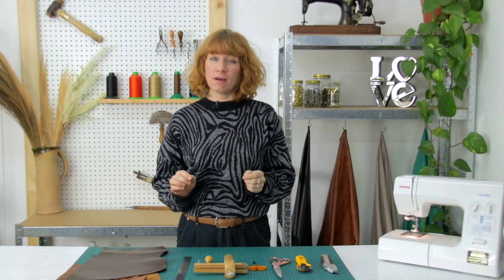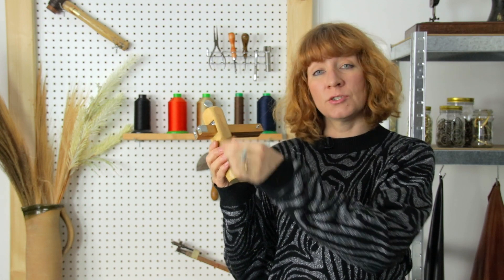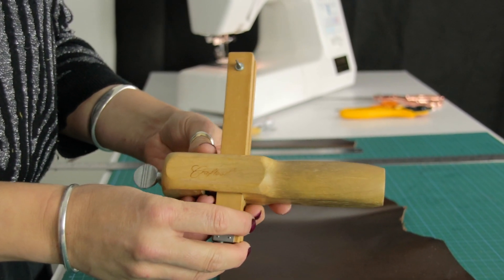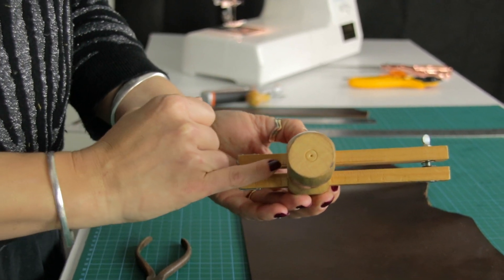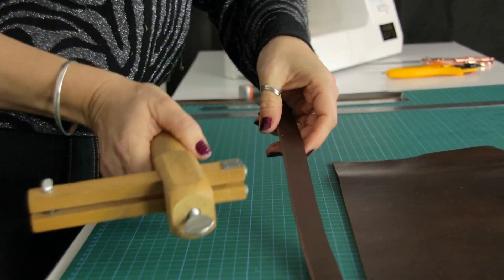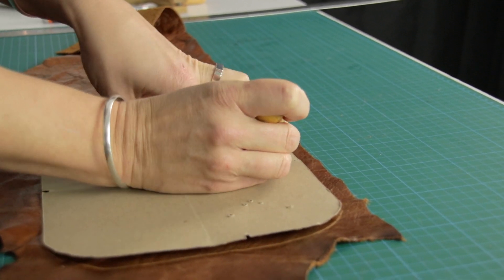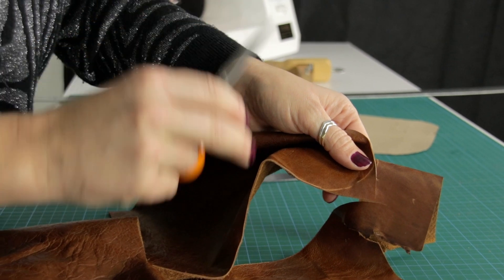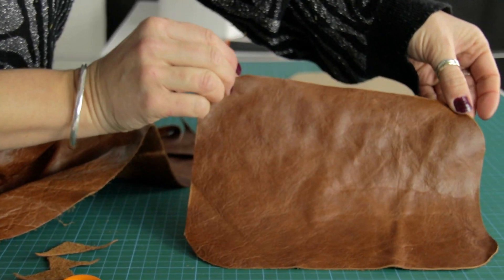How-To: Scoring and Cutting Leather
✰ Welcome back to another quick How-To video!

✰ Today we're looking at different tools for cutting leather. There are lots of different types of leather and that can mean you cary the tools for cutting that particular leather.

Tools that I recommend:

Scoring
✰ I like to use an scratch awl to score onto the surface of the leather
✰ Alternative is to use a biro.

Cutting
✰ Craft knife or Stanley knife - on veg tanned leather
✰ 45mm rotary cutter - on chrome tanned leather
✰ You can also use a clicker knife ( not listed in video)
✰ Large Scissors
✰ Strap Cutter ( Brand that I love is CraftTools)

The first demo we are cutting Veg tanned leather and then cutting with a strap cutter  - 3mm thick
Process:
* Leather varies on the edge due to the nature of it being an animal hide.
* Start with a cut line with a knife as you need a straight edge to cut from. Keep the blade as straight as possible as the knife will leave the angle of the blade in the leather
* Strap cutters are fantastic tools for cutting narrow stripes of leather.
* Adjust to the width that you want.
* Place the strap cutter up against the straight edge of the leather.

The next stage shows you how to use a rotary cutter - chrome tanned leather 1mm thick
Process:
* Use an awl to score around the handbag template
* Weight the pattern down with your hand or a weight
* Hold the template as you score around
* Make sure it does not stretch or distort the leather
*  Check the score line
*  Use a rotary cutter on the straight lines scissors on the curves.
*  Use a metal ruler on the body of the bag and cut with a rotary cutter on the straights.
*  Once you have cut all the straights go over the curves with a scissor.